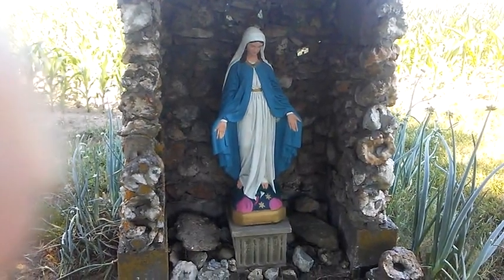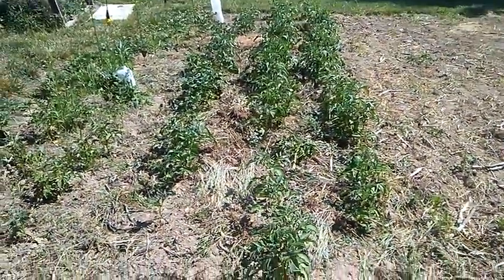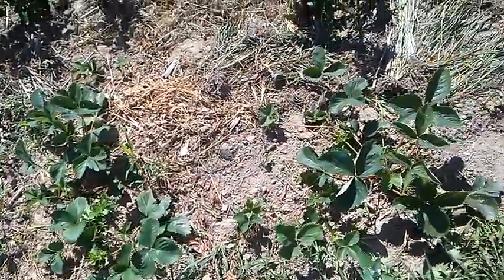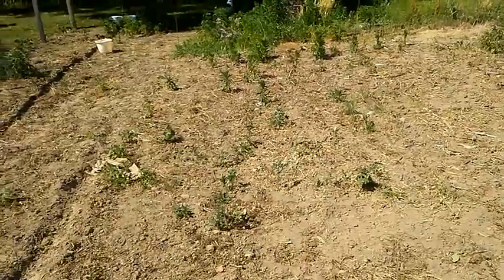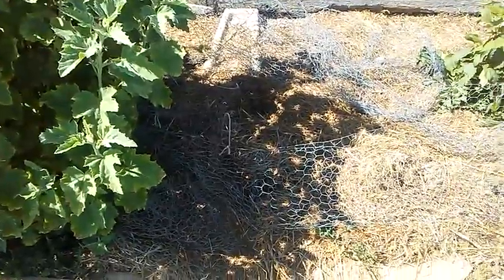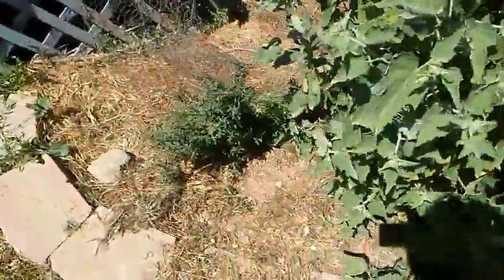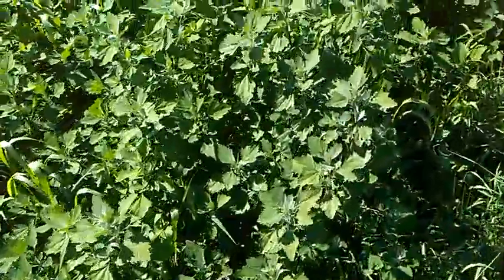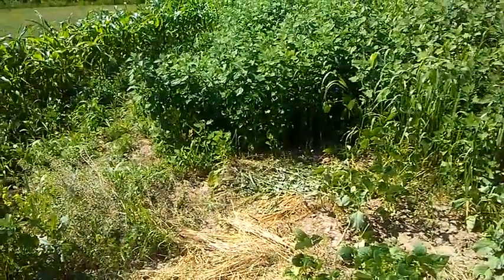June 4th 2018 Garden Update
Sorry about the video quality on these. It seems like lately I've either got too much light or too little, or a lot of wind noise. A cheap phone isn't really a professional video camera, I'm afraid.

Anyway, the garden is coming along, and I'm almost caught up on the weeds. Been eating a lot of asparagus and lettuce, and should be picking peas soon.